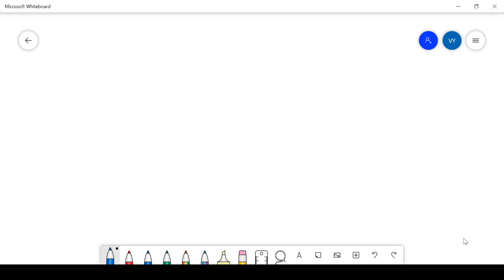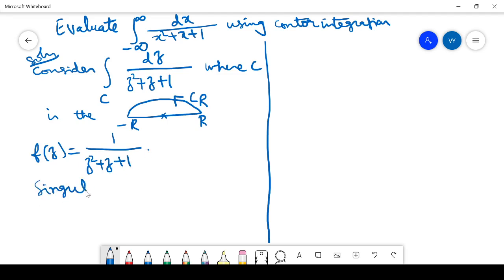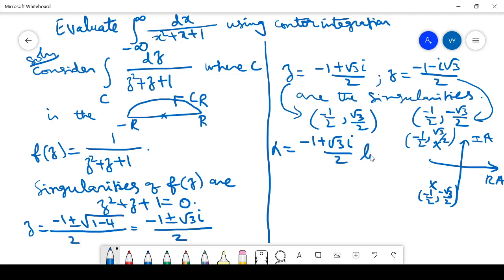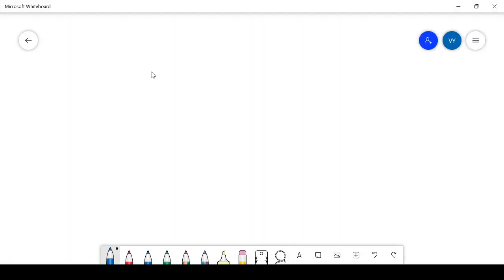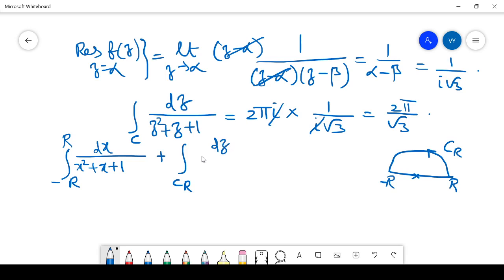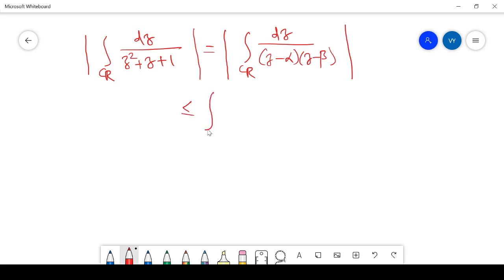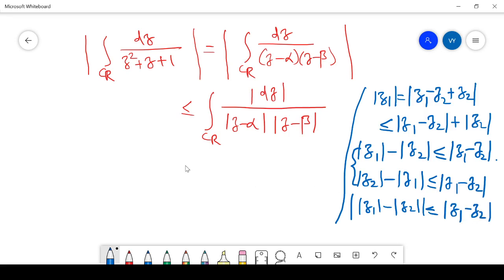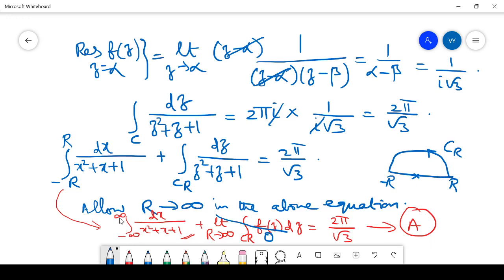evaluation of real integral using contor integration